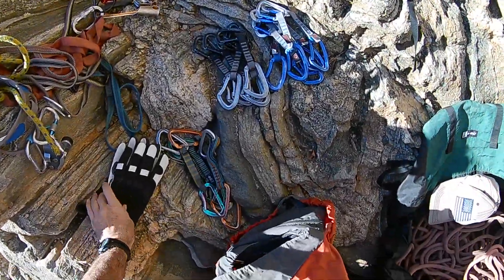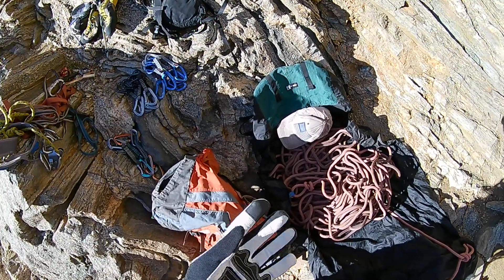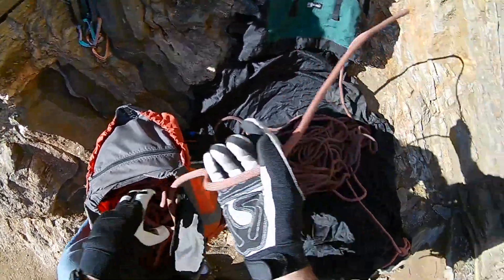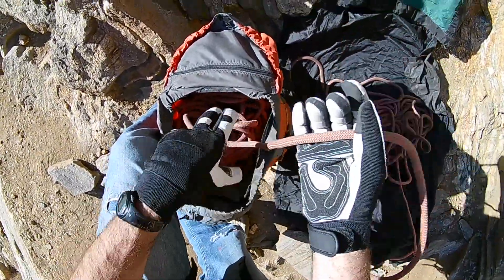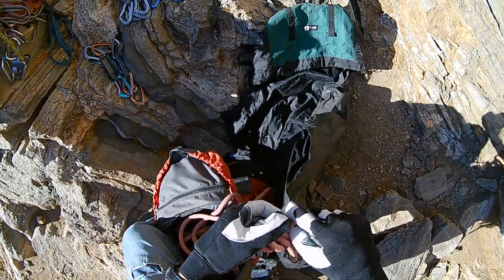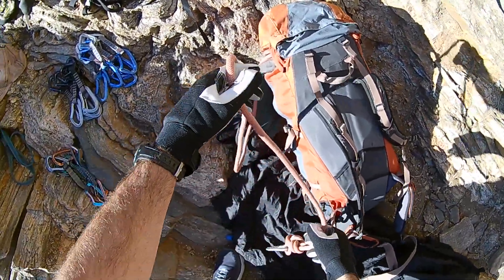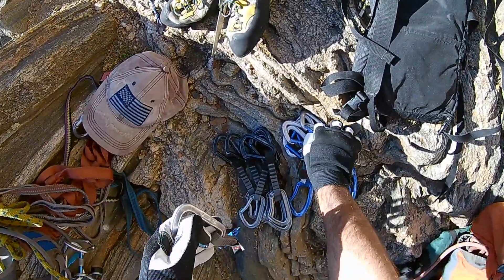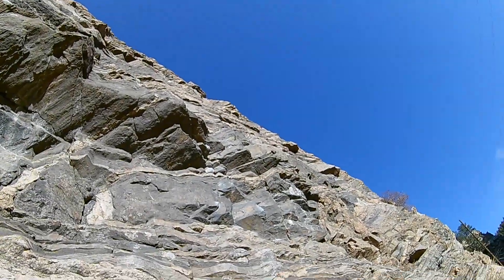Rope solo prep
This is how I gear up for self belaying on rope solo lead. This is not a tutorial. If you attempt this, you will probably die. I suggest you remain firmly attached to the couch.